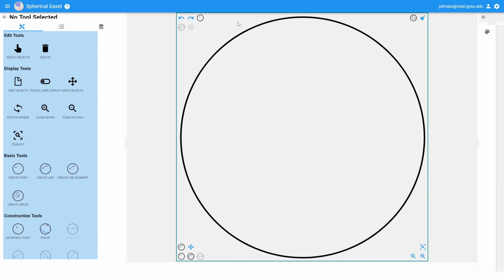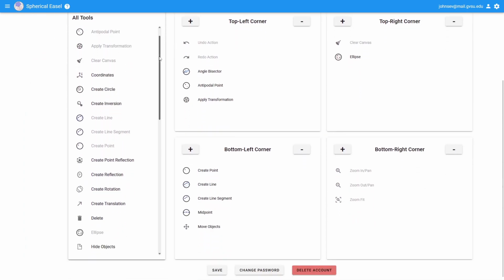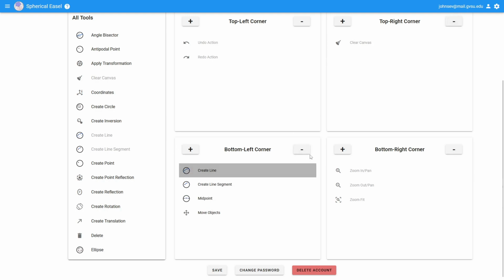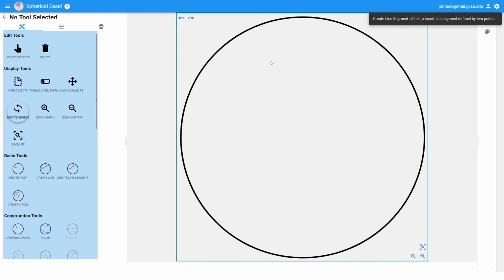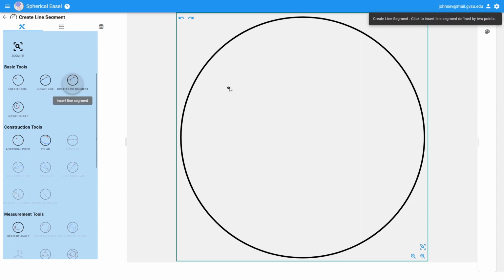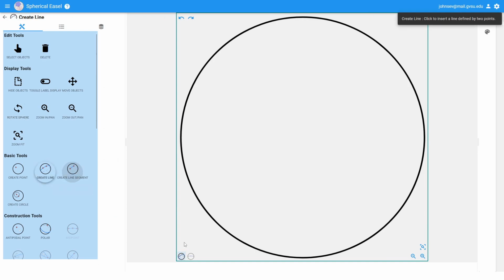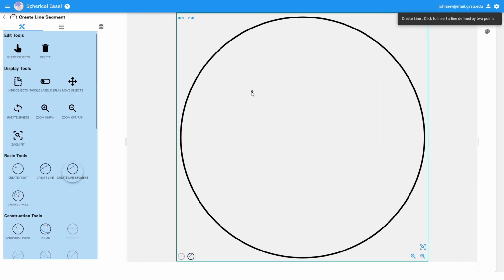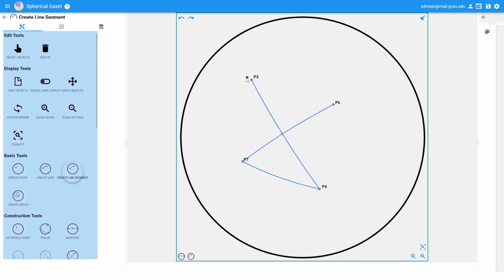Spherical Easel: User Favorite Tools Demo Video